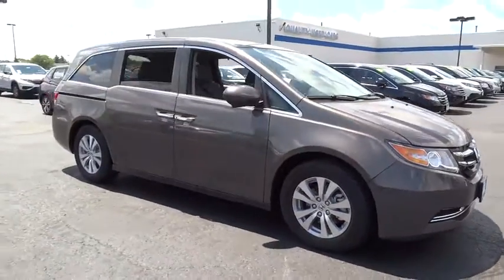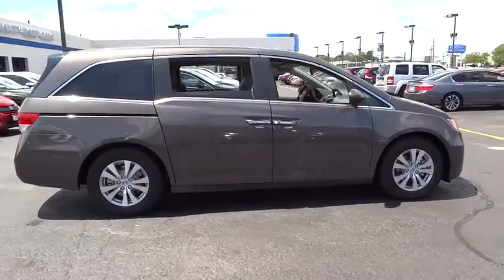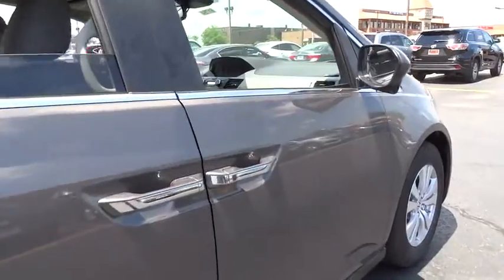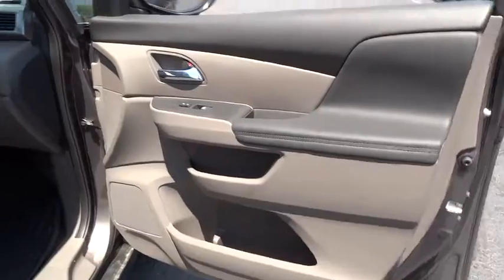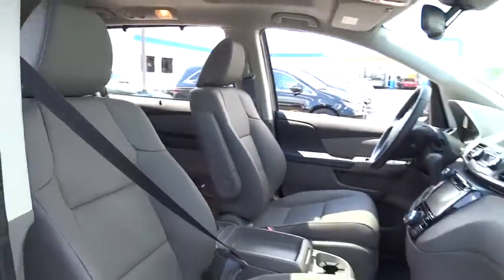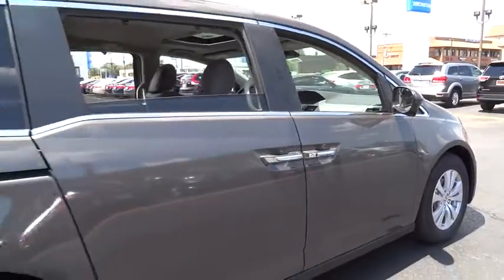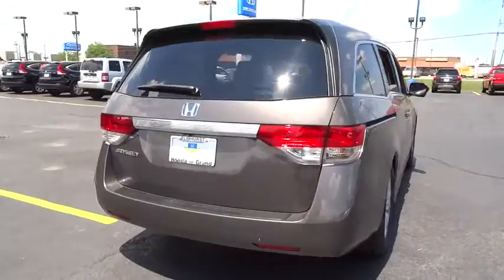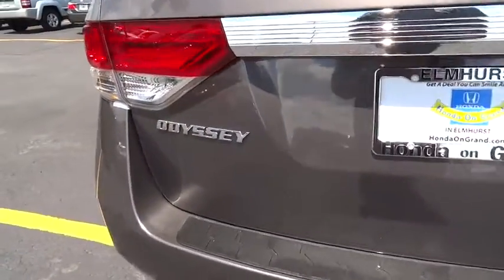2016 Honda Odyssey Elmhurst, Oak Park, River Grove, Bellwood, Franklin Park , IL 61754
2016 Honda Odyssey